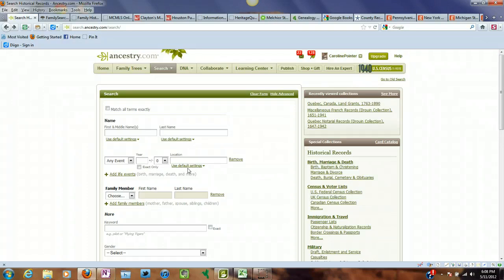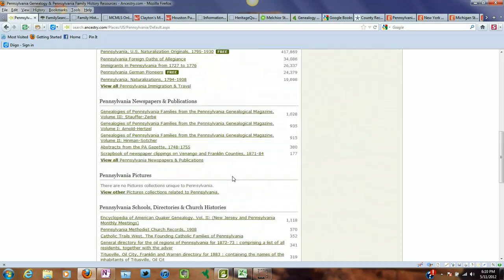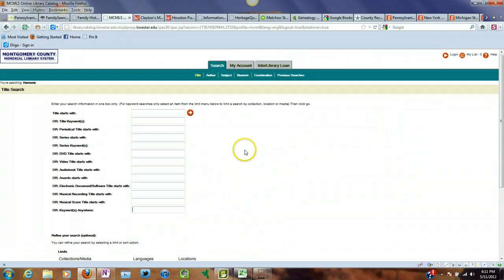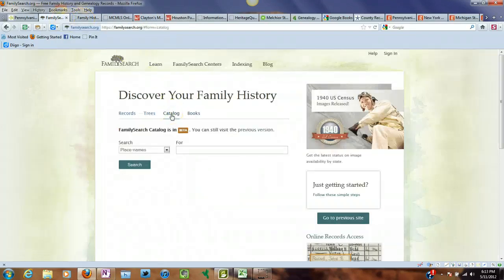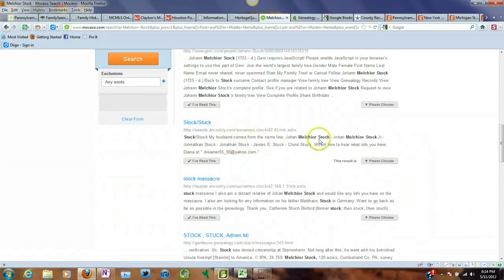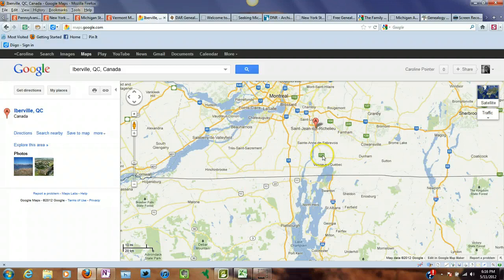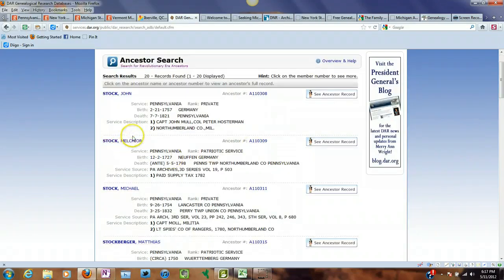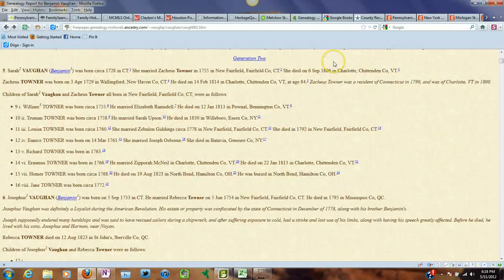How I Use FTM 2012 'Tasks' Part 2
More on the Tasks feature, but emphasis placed on online workflow.